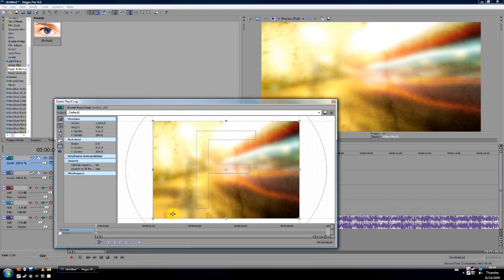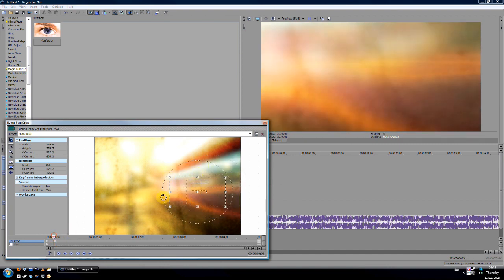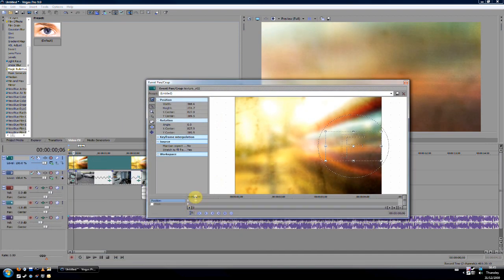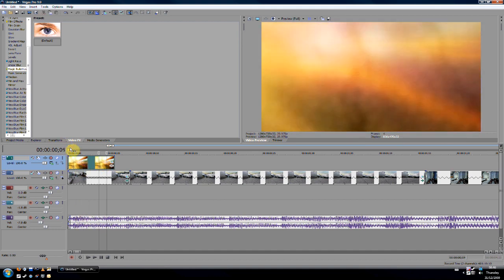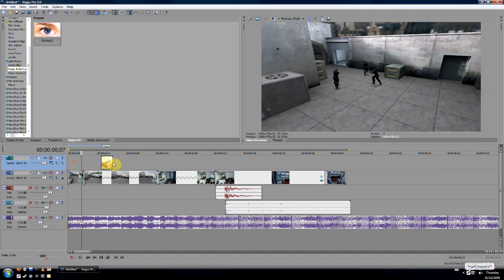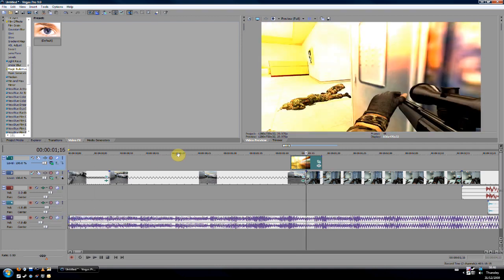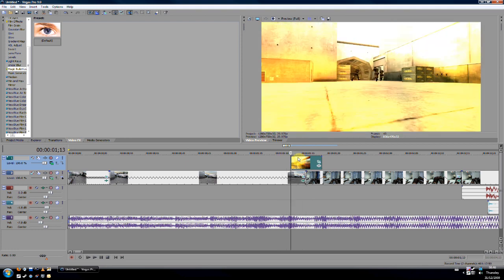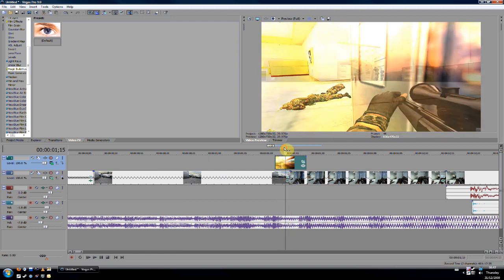Sony Vegas 9.0 Pro Overlay Tutorial | With Voice | as seen in KSF videos for frag videos.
Happy new year guys, hope you all have had a good year and look forward to the next!
This quick tutorial explains how to effectivly use texture overlays, and apply them to a frag video.
Texture download RIGHT CLICK SAVE AS.

tags: sony vegas pro tut frag movies ksf usf ronaldcgriffin ronald swiftfox usf editing movie insaner 2 alt f4 winout after effects tutorial useful flash texture overlay textures download